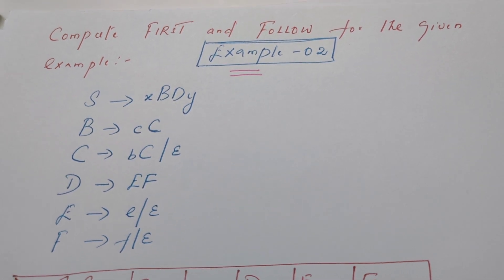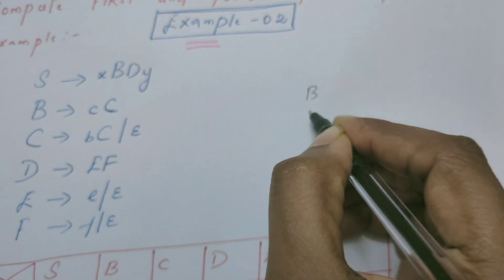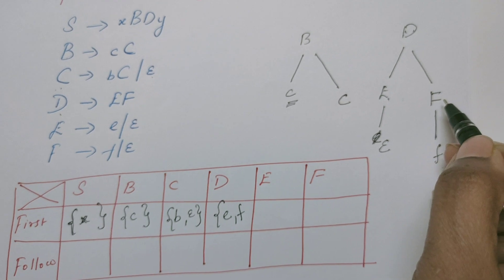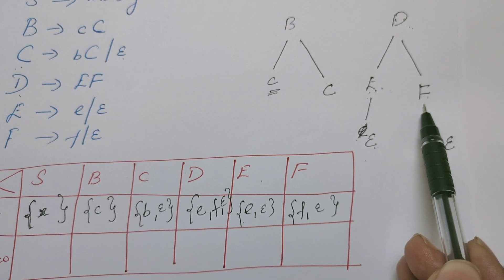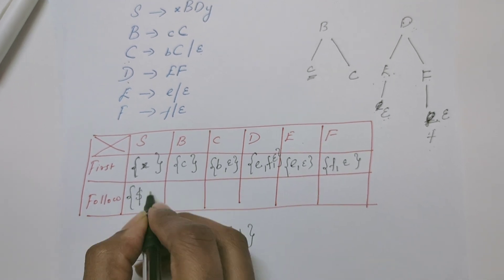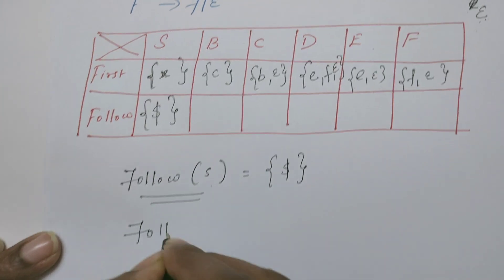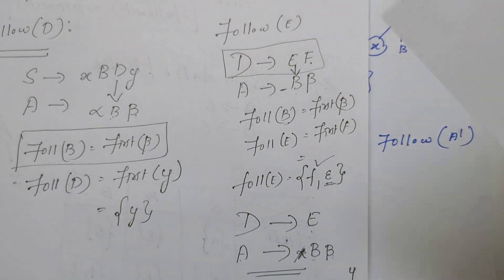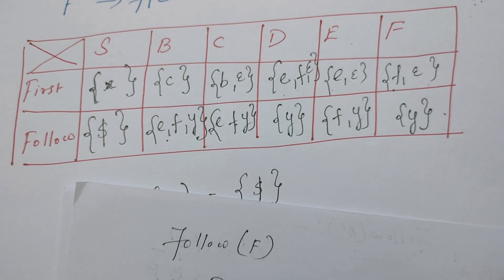FIRST and FOLLOW sets in Parsing | Solved example -02 | Compiler Design -#18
Another example is solved to compute FIRST and FOLLOW sets for Grammar symbols.